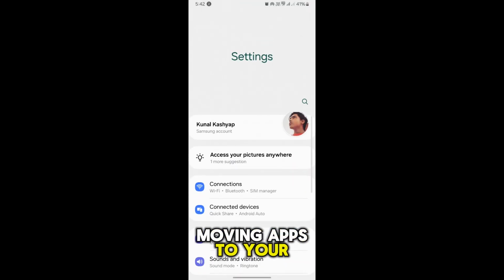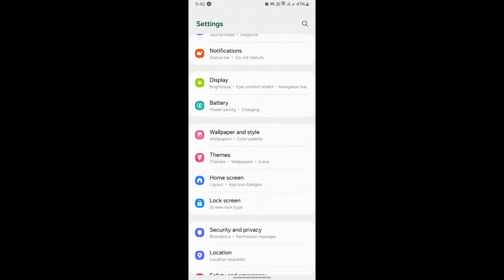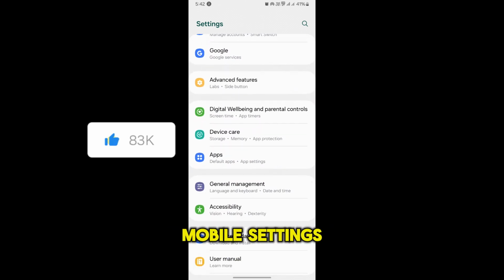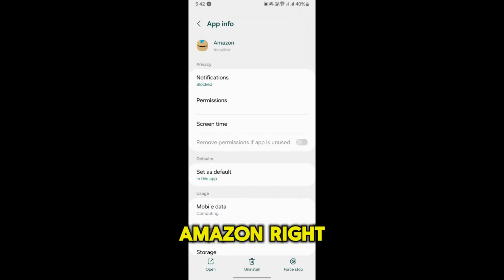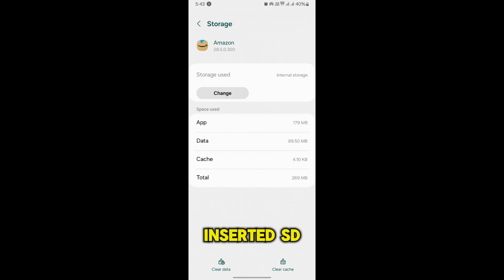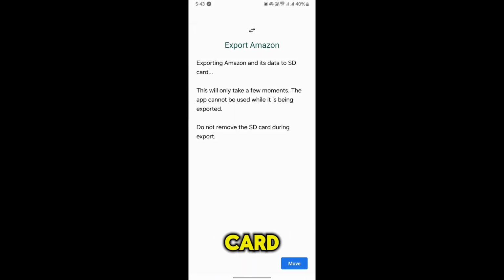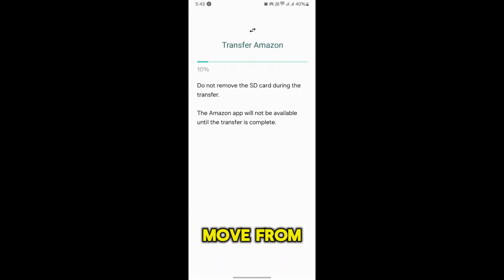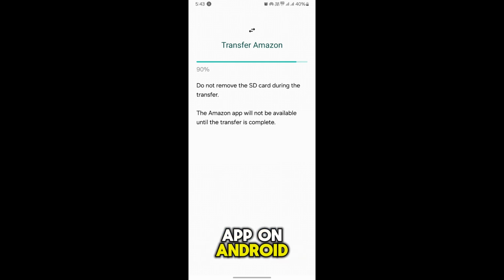How to Move Apps to SD Card (external storage) Easy ANY Android! [updated] by FixitKunal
How to Move Apps to SD Card (external storage) Easy ANY Android! [updated] ? Moving Apps SD Card | Movie Apps from Internal To External Storage

A tutorial on How to Move Apps to SD Card (external storage) Easy ANY Android! [updated]. Video all about Moving Apps from phone storage to Memory card.
Whether you own a Samsung, Xiaomi/Redmi, Motorola, OnePlus, Huawei, Oppo, Vivo, LG, or Google Pixel device or any other Android smartphone.

ONE REQUEST?
(BE KIND)

We TRUST IN YOU! You matter most to us, But YouTube Wants you to GIVE A LIKE, Be at the top (🔝) 0.51% of people who like this video: How to Move Apps to Micro SD Card (external storage) Easy ANY Android! [updated]